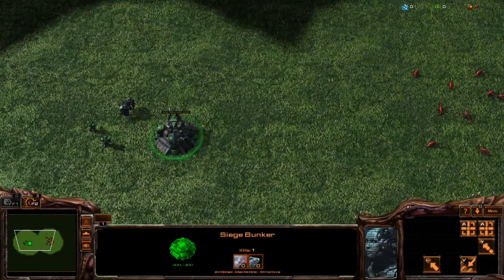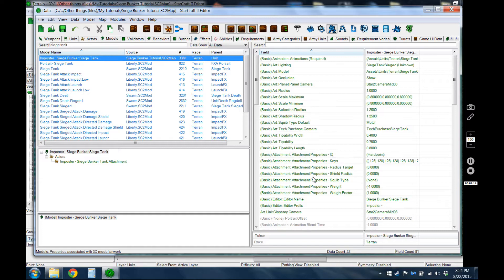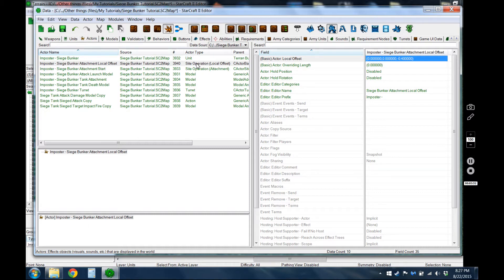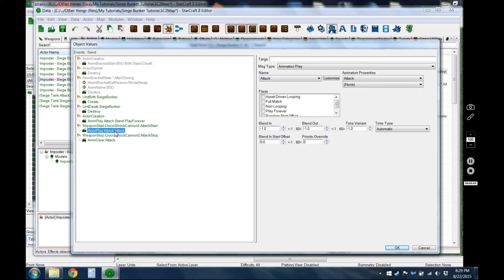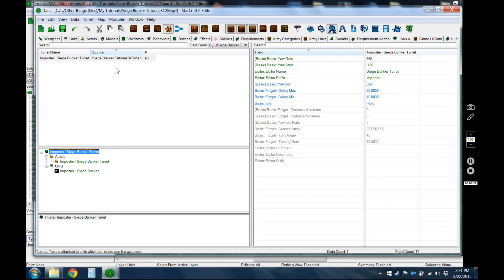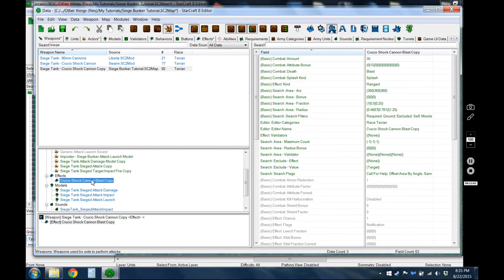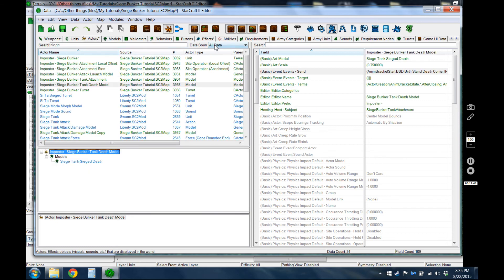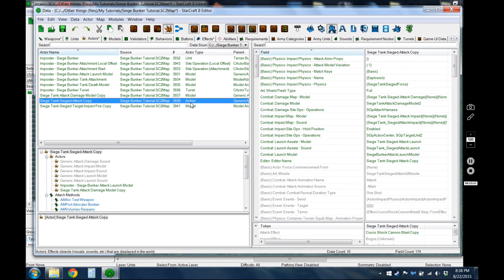Siege Bunker - SC2 Editor Attachment Lazy Tutorial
How to use attachments and such to create your own unique units.

Some things I forgot to mention that are also in the video annotations:
5:35 - Add the siege tank model you duplicated to the model addition actor!
7:30 - Add the siege tank death model to this model animation actor.
15:37 - Add the weapon and turret you made to the siege bunker unit.

Here's a link to the original from scratch video I made. It has frame rate issues but the audio is fine. So someone might find it helpful